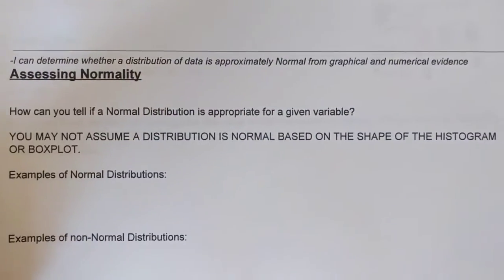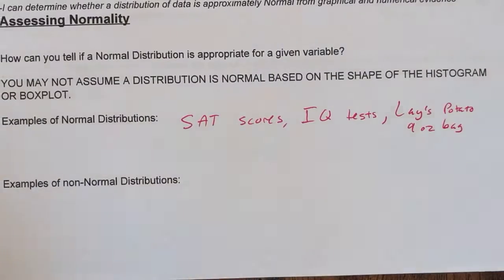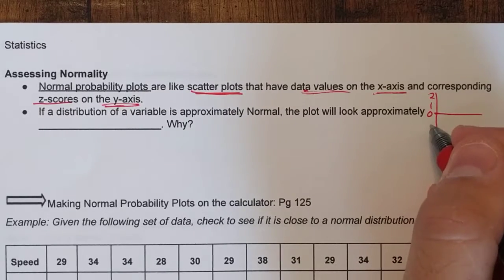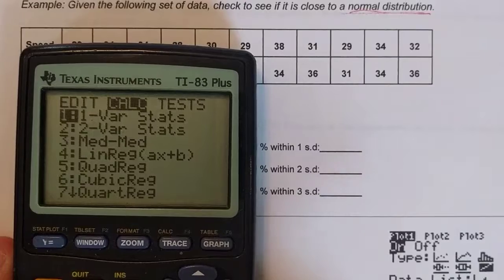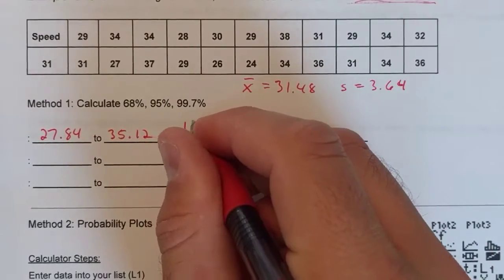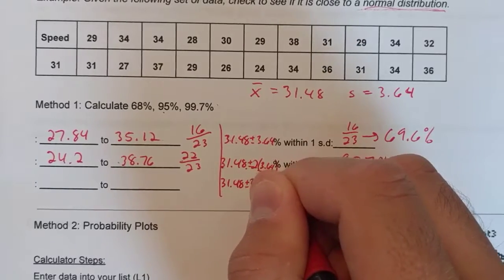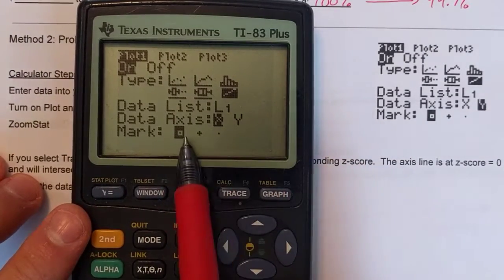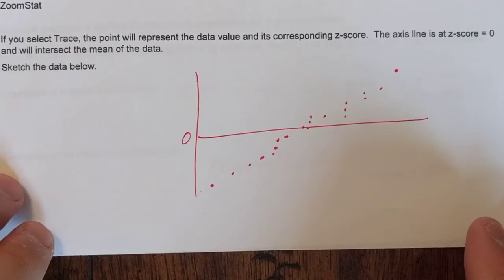2.2 Notes Video II